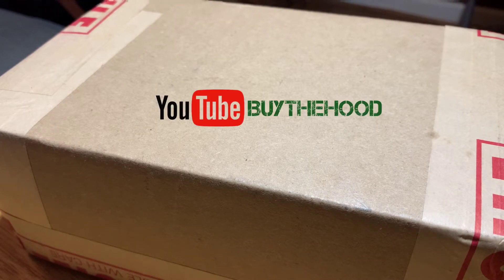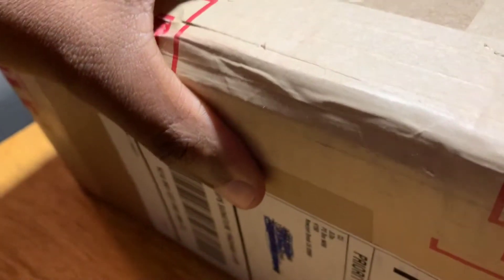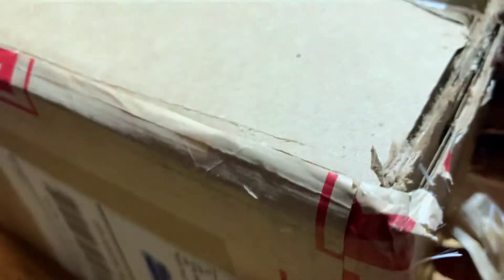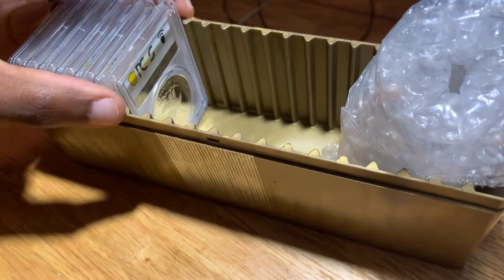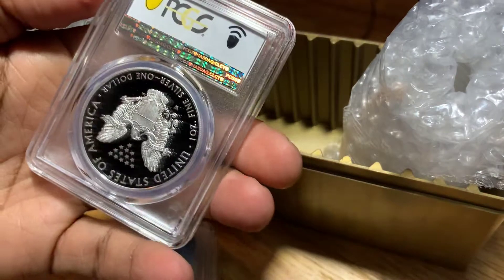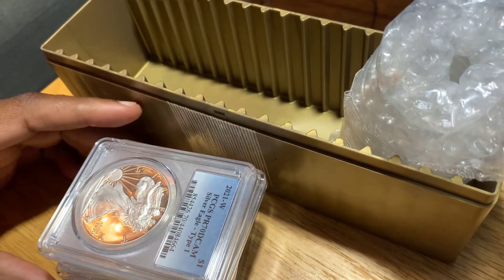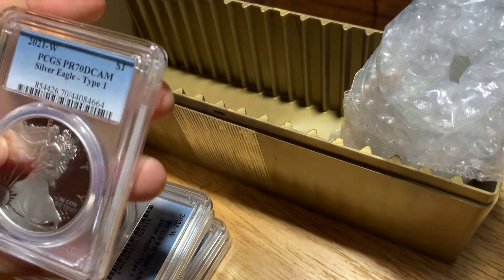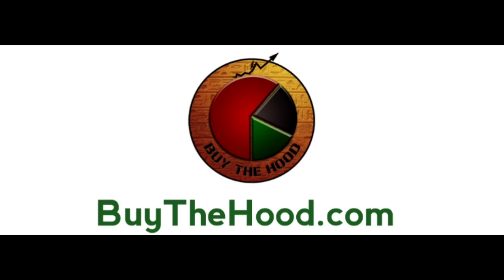PCGS Box Opening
Another video on my journey of building my precious metal stack.

Just want to share this with the community to help more people get involved in stacking coins and further diversifying their holdings.

Remember to give us feedback and let me know if you have any questions.

**Audio Podcast**

**Merch**

**Buy The Hood University Courses**

**Recommended Books**

**Follow Us**

James R Williams is a Pennsylvania licensed Real Estate Agent. License  Number RS224853L.

James R Williams is also a Licensed Pennsylvania Certified Property Evaluator. License  Number AV002257.

James R Williams is a Certified Bitcoin Professional.  Certificate ID is bfbccd